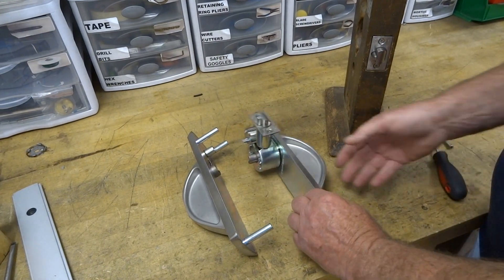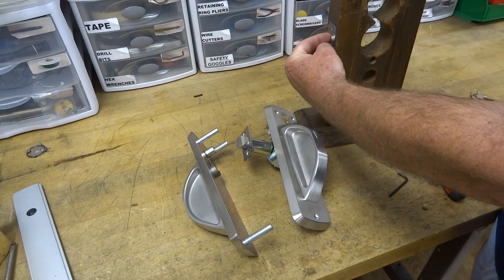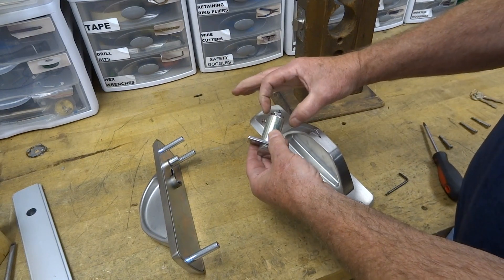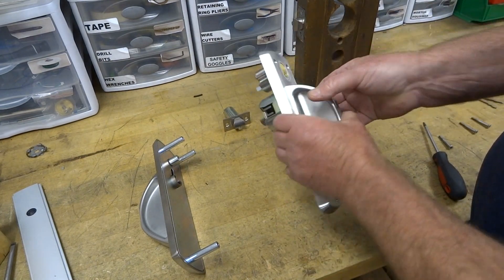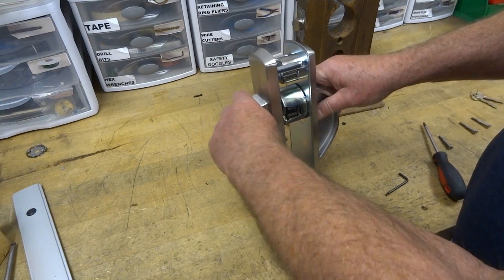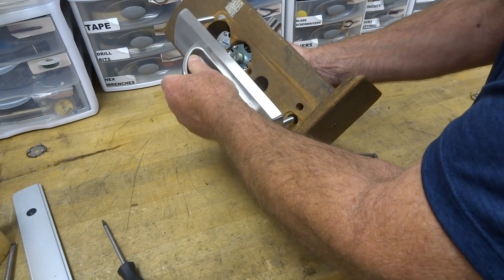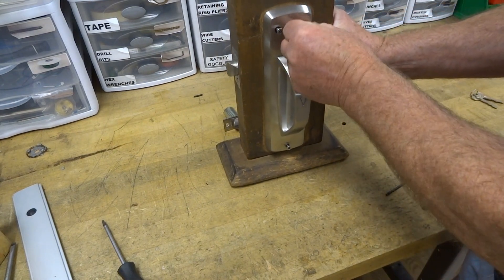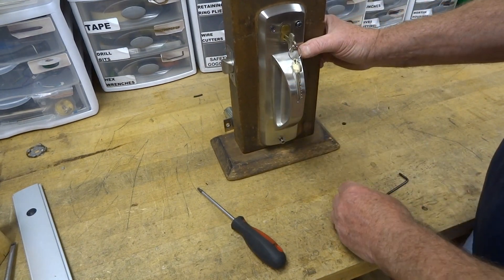CRXA installation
CRXA Installation and general information